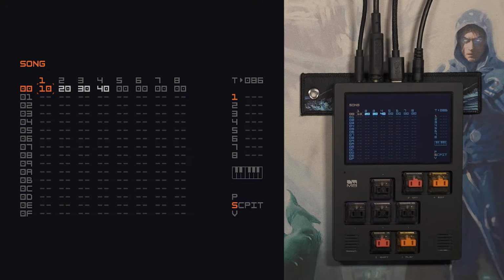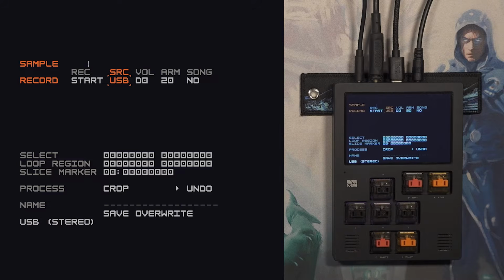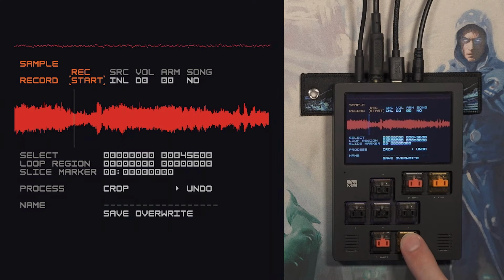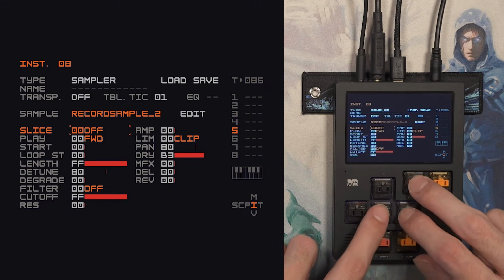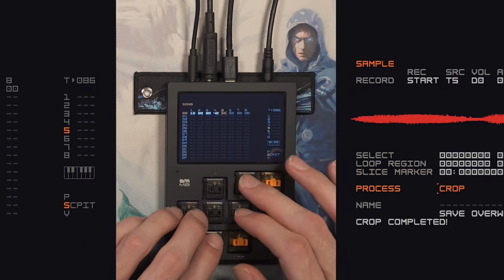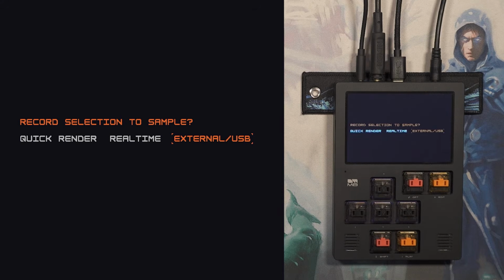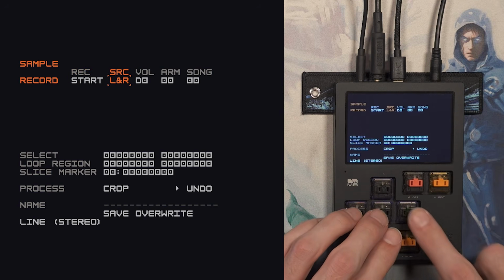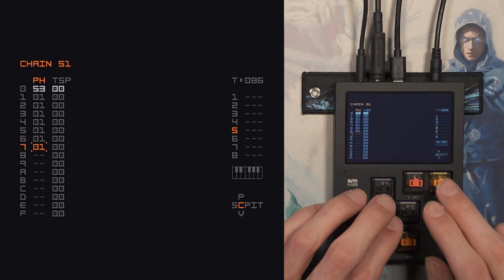How to Record Samples on the Dirtywave M8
In this video I show a few different methods of recording samples on the Dirtywave M8, including some cool ways to record audio that's synced with the M8 project, either through a midi sequence or by playing along live.

00:00 Intro
00:15 Sample edit screen controls
03:15 External sequence (selection to sample) method
05:24 External sequence (sample edit screen) method
06:41 Real-time input (selection to sample) method
08:42 Looper style (sample edit screen) method
11:13 Concluding thoughts